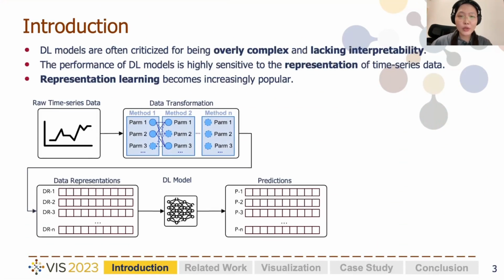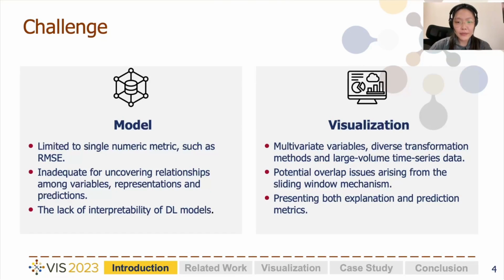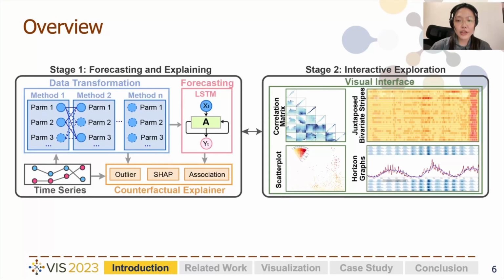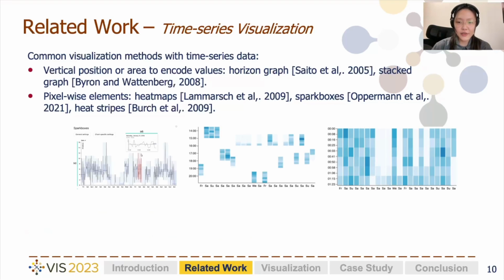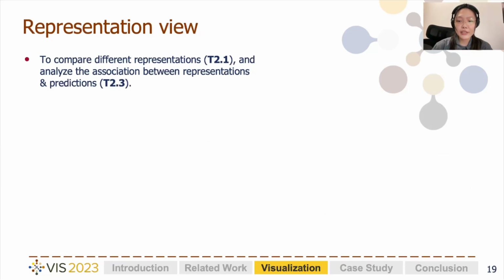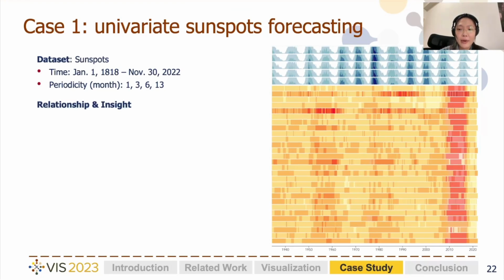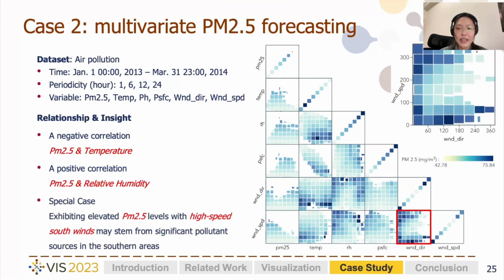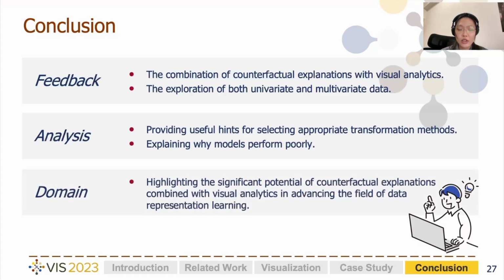TimeTuner: Diagnosing Time Representations for Time-Series Forecasting with Counterfactual Explanat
VIS Full Papers: TimeTuner: Diagnosing Time Representations for Time-Series Forecasting with Counterfactual Explanations
Authors: Jianing Hao, Qing Shi, Yilin Ye, Wei Zeng